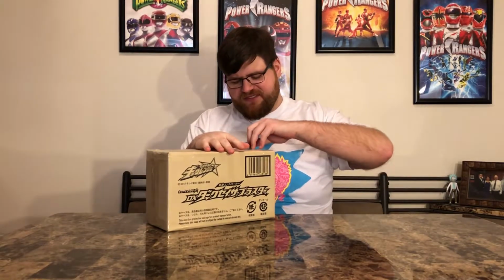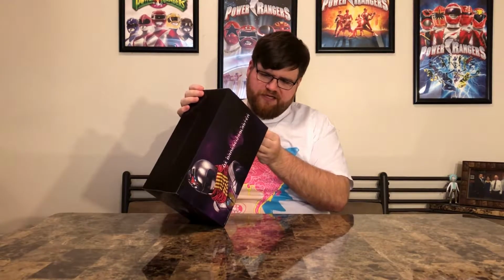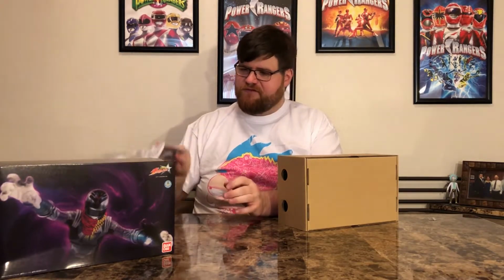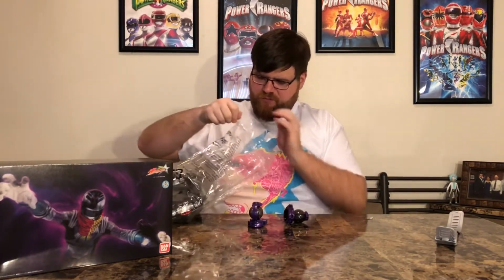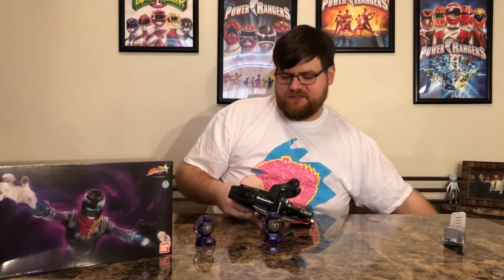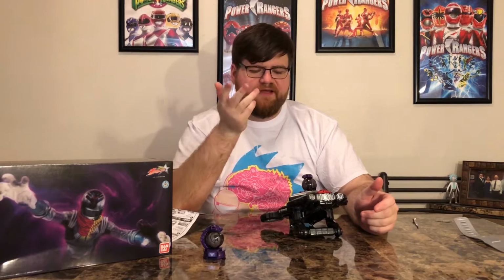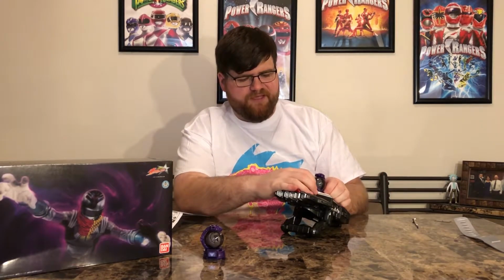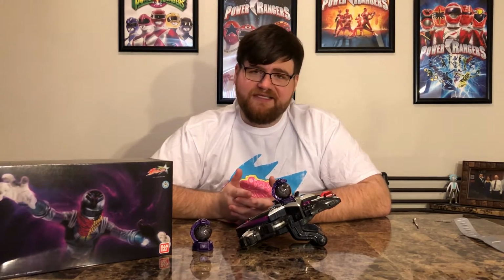Kyuranger: Dark Seiza Blaster (Bandai Premium)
Dark Mercury... make up!
Twitter: Captain_Subpar / Instagram: captain_subpar